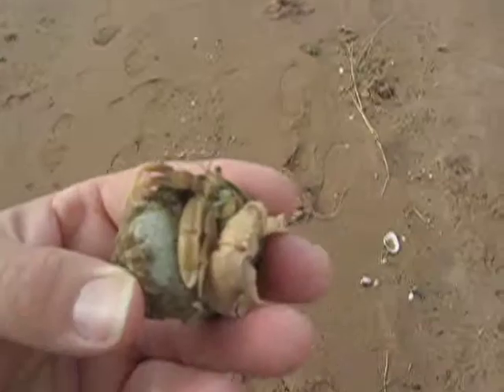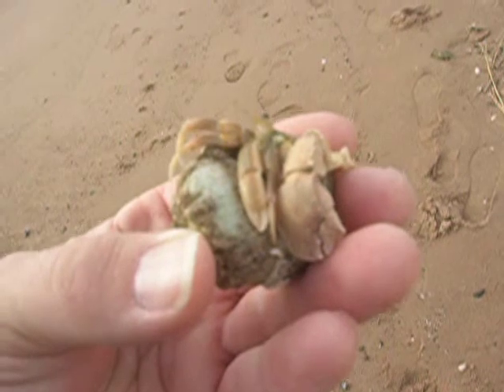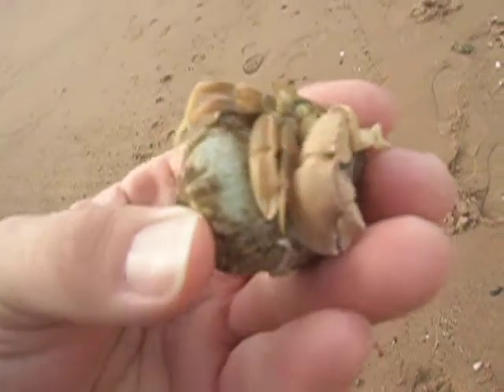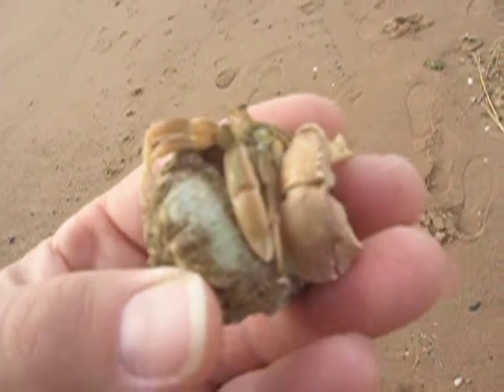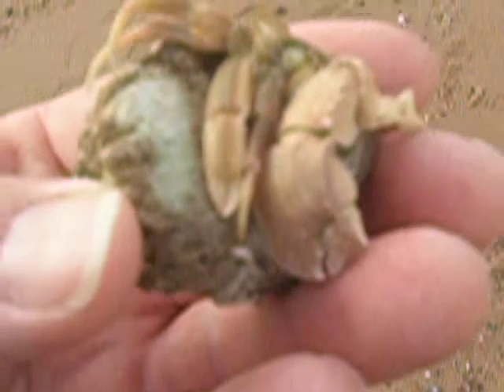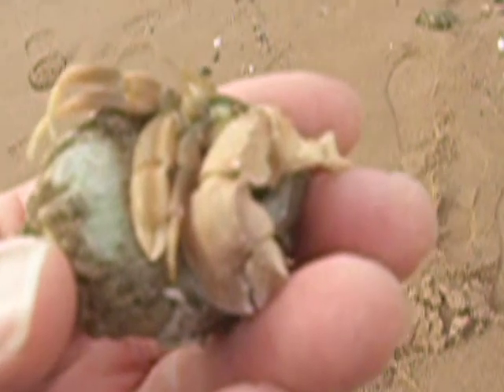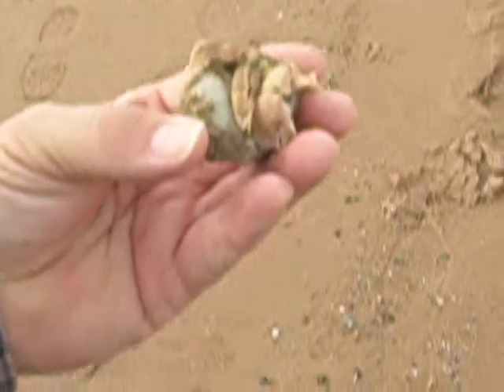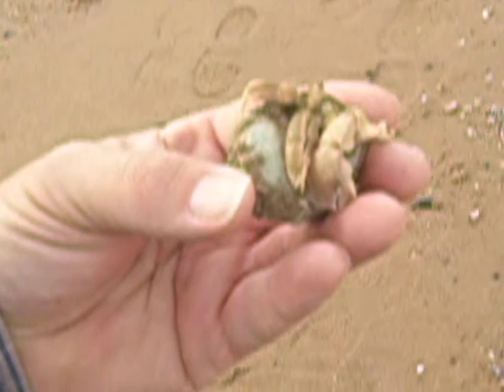Hermit Crab Comparison (Pagurus Pollicaris) with pagurus bernhardus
2 of the larger Hermit Crabs found on Staten Island Are compared. (Pagurus Pollicaris)((Pagurus bernhardus)These both found at South beach near fort wadsworth